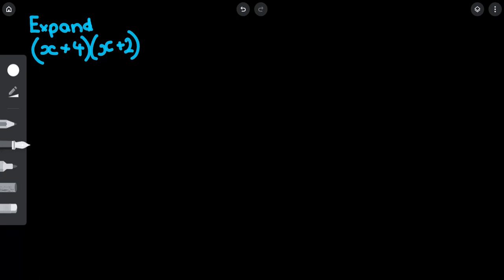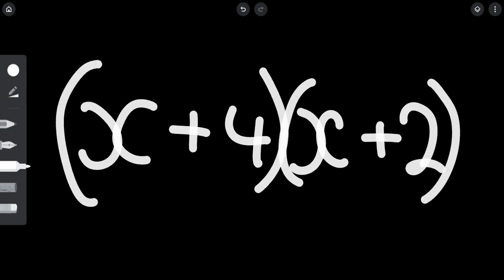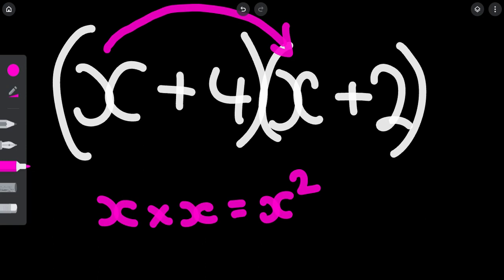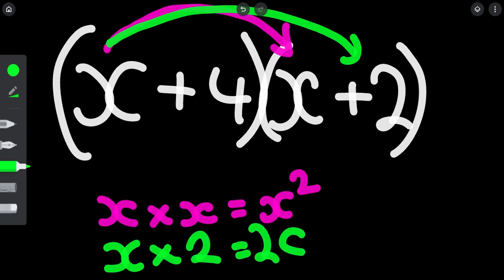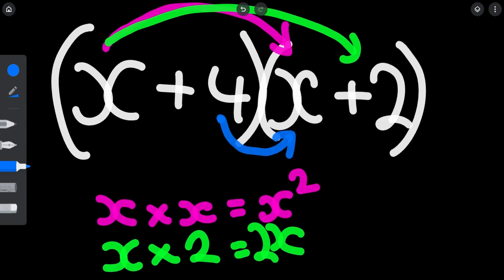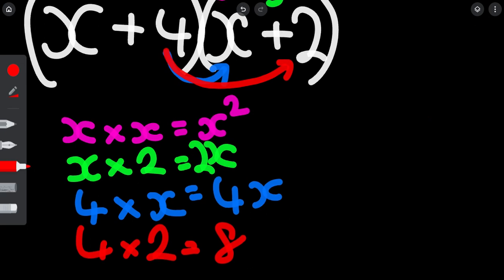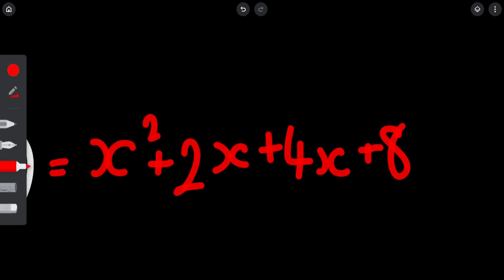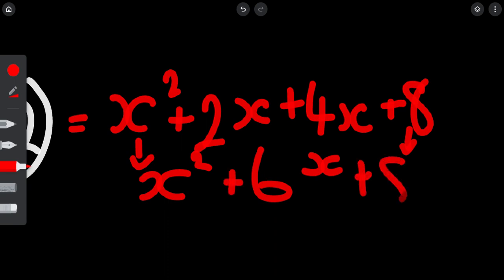How To Expand and Simplify Brackets | Maths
Hello there in todays video  I will be showing you how to expand and simplify brackets in an easy step by step tutorial